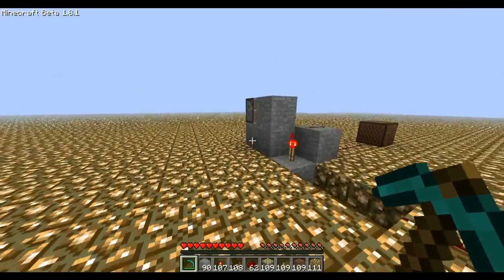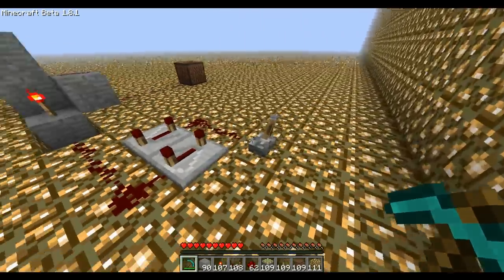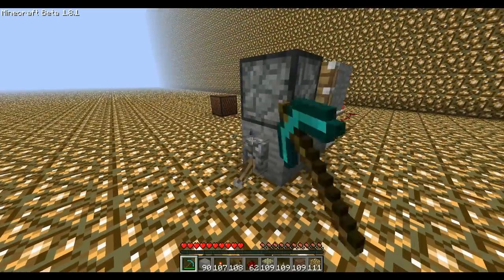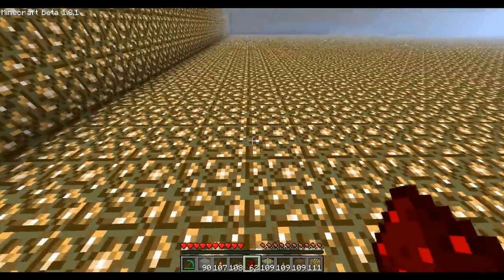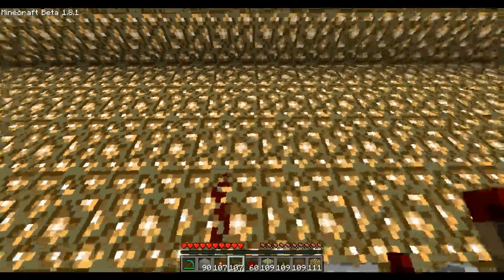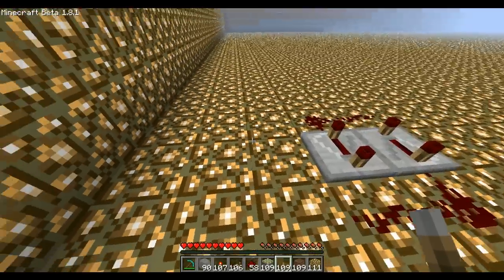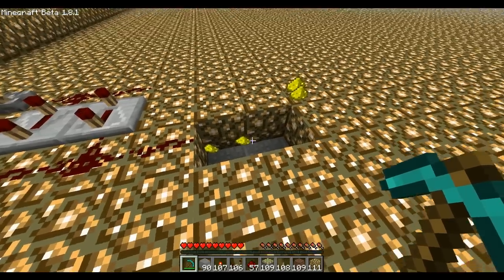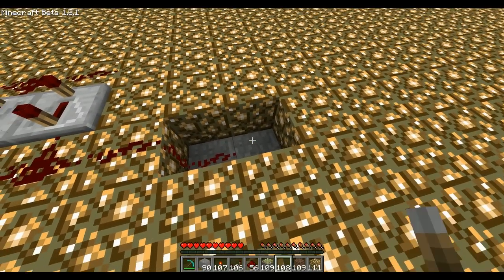Minecraft redstone: how to make a on/off switch for a redstone circuit